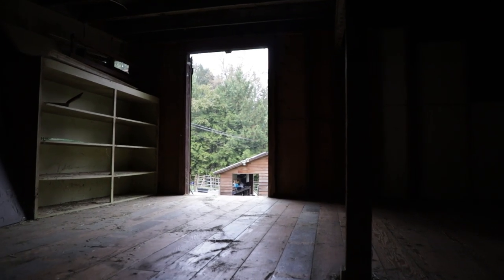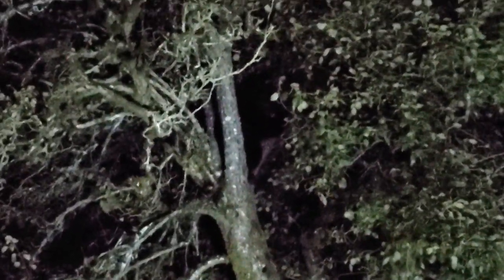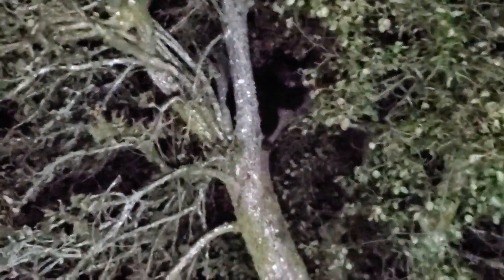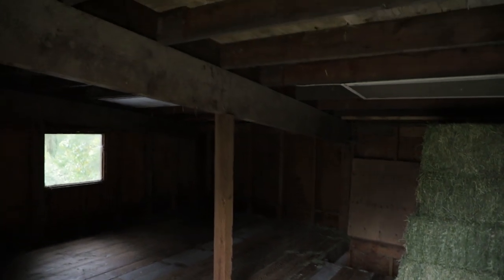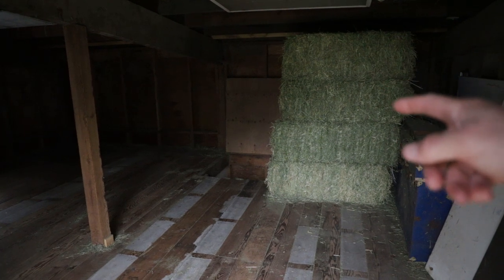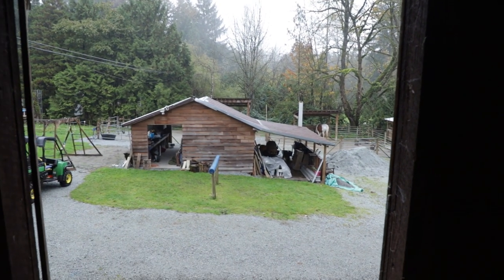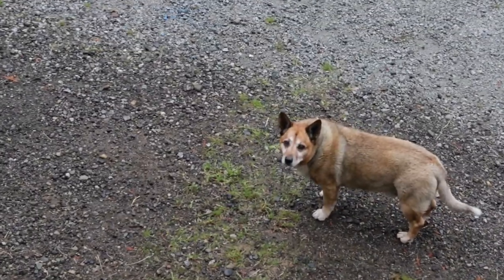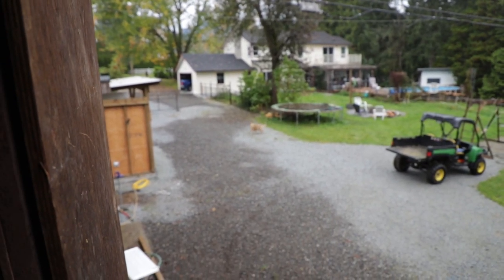Super Important Concept For Hay Storage For Horses!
Thought I'd quick talk about hay. Storing hay. Having a hay loft. That kind of thing.